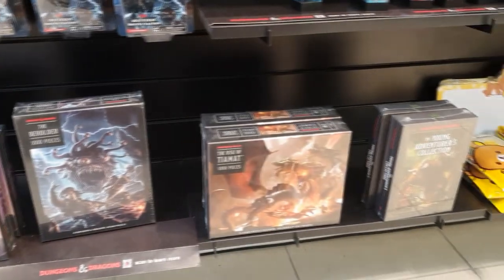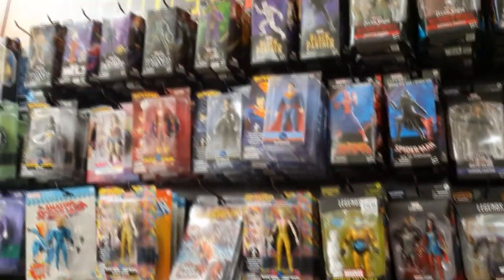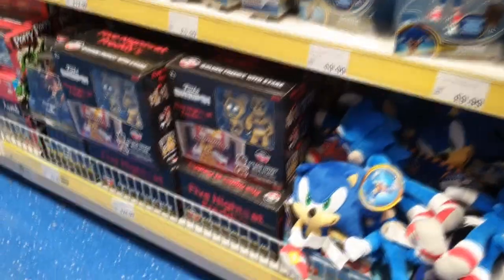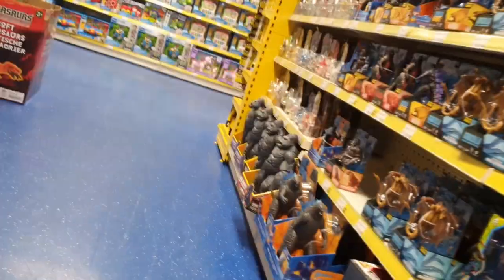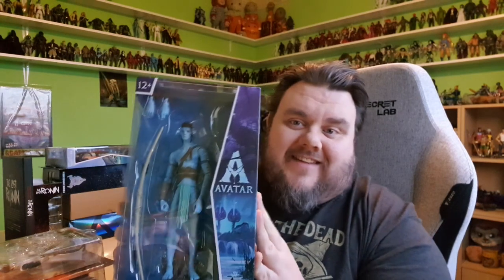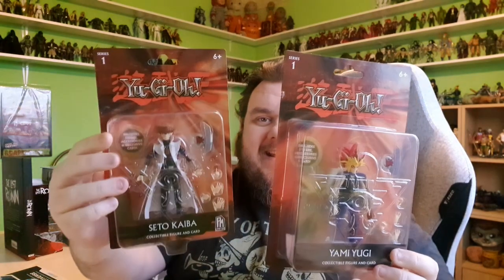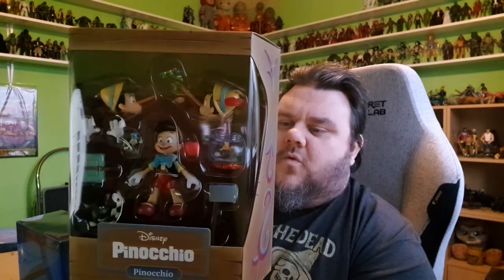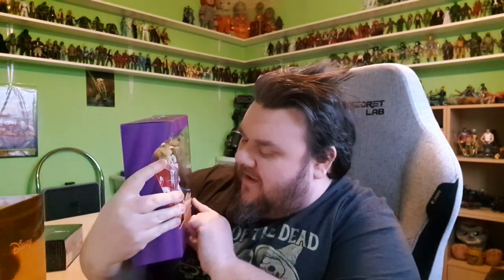TOY HUNT & HAUL - NECA, Mythic Legions, TMNT, SUPER7, Disney & More!!!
TOY HUNT & HAUL - NECA, Mythic Legions, TMNT, SUPER7, Disney & More!!! May the force be with you!